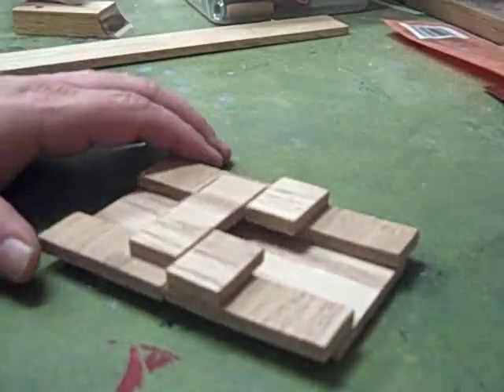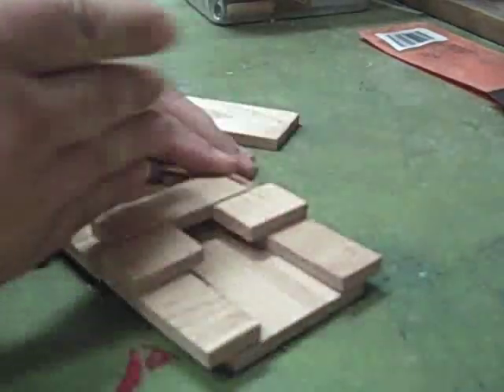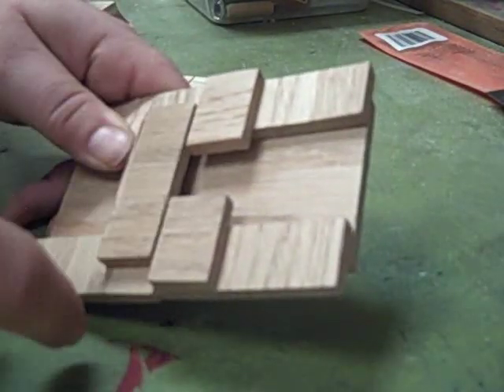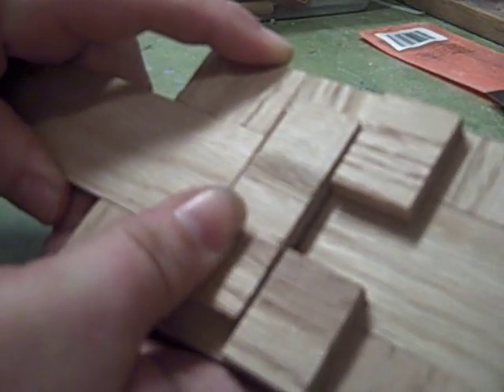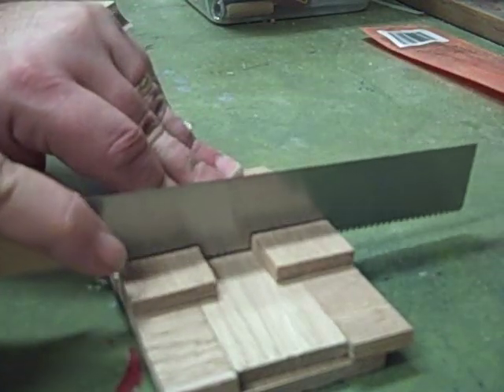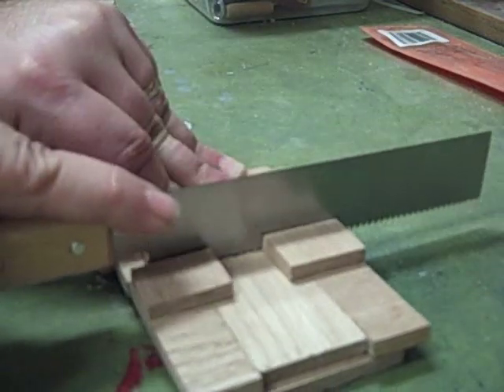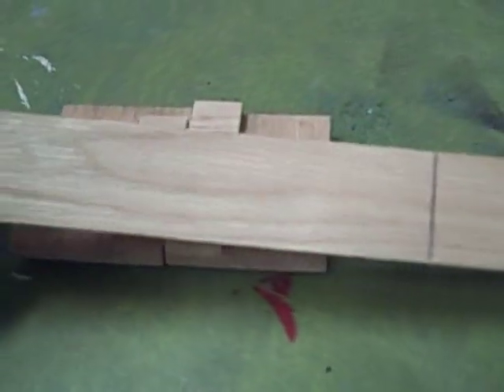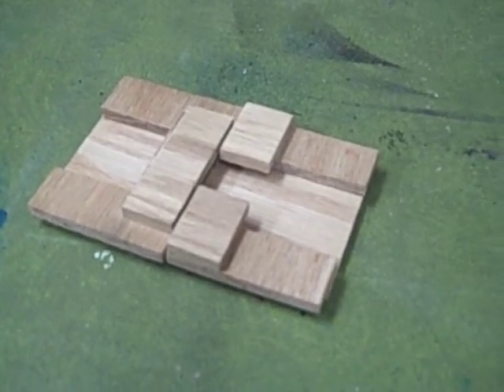Fret Slot Cutting Jig (Prototype 2)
Here's an updated version of the simple fret slot cutting jig built from scrap wood.  Works great for low budget builders!